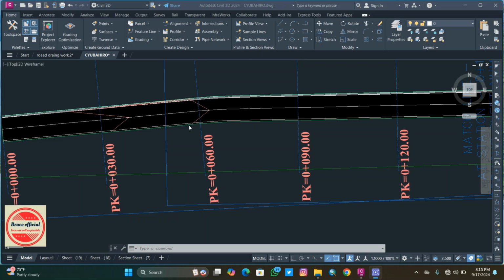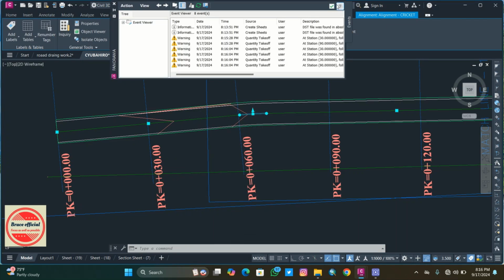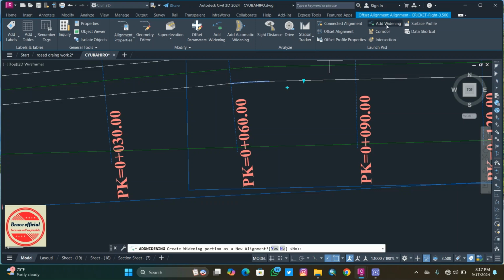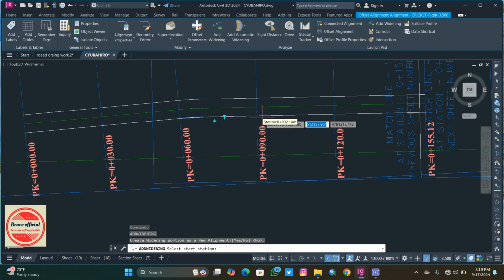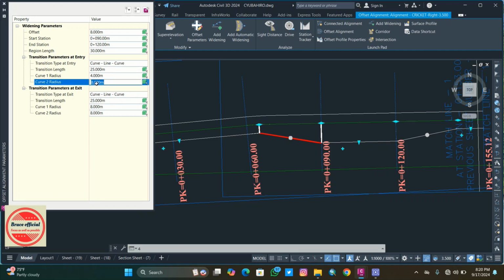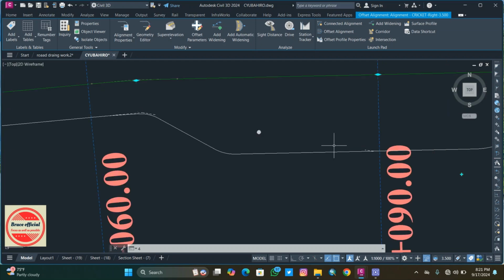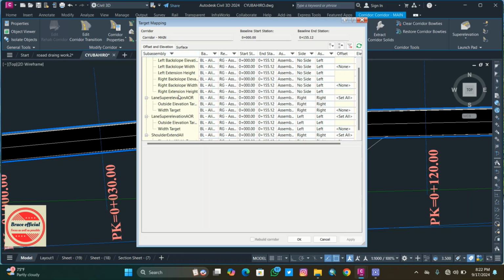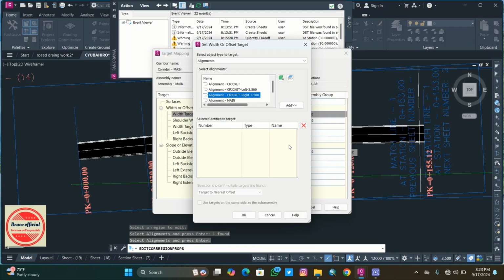how to add extra widening on an alignment and corridor using Autodesk AutoCAD civil 3d